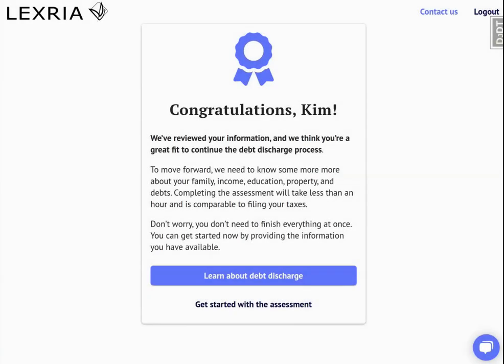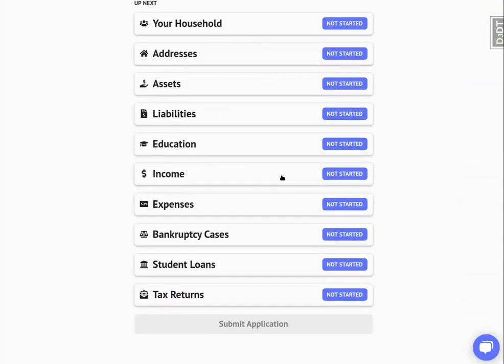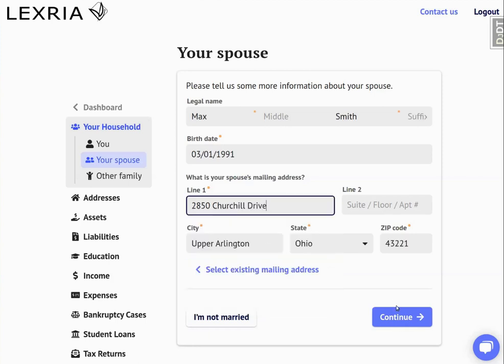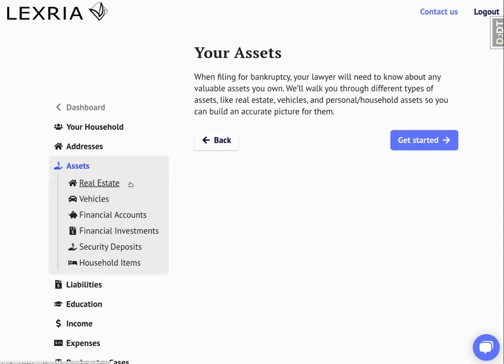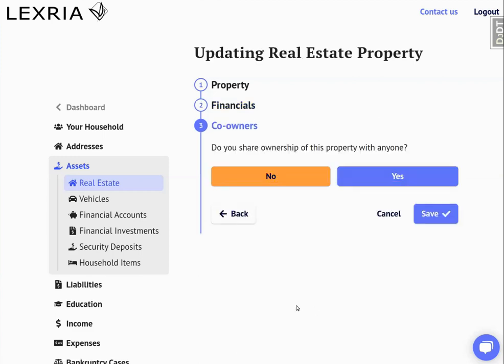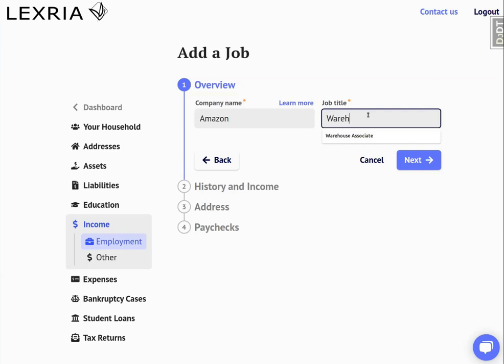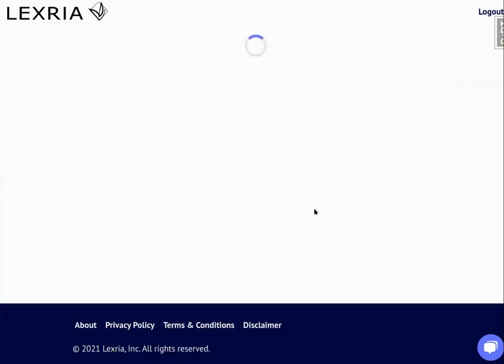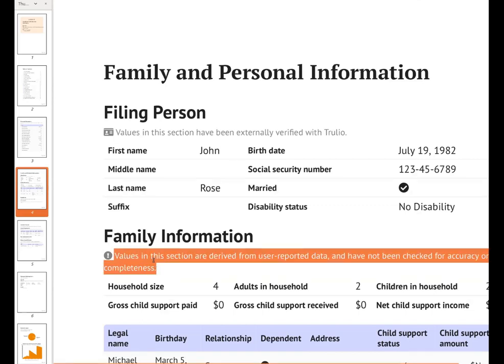Lexria Bankruptcy Intake Demo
See how Lexria uses automation to make bankruptcy client intake easier and less prone to errors. To learn more about how Lexria's intake tools could help your legal practice,